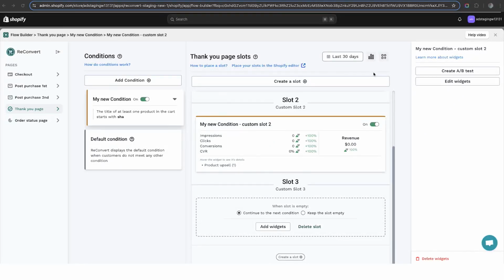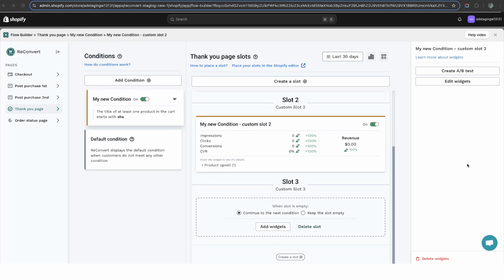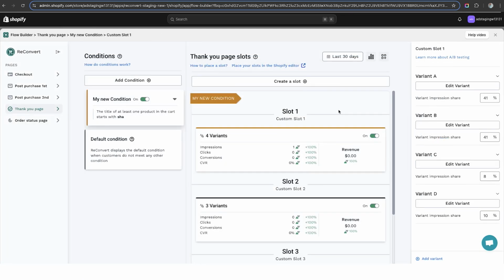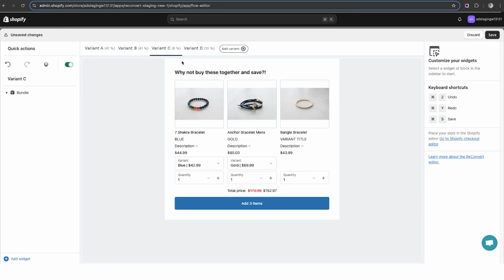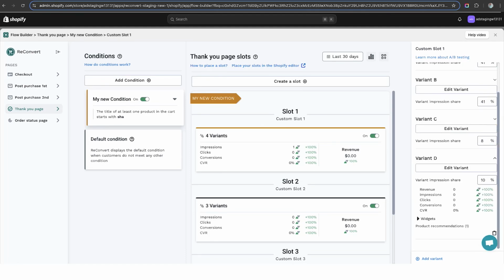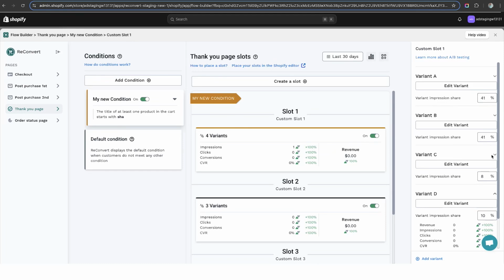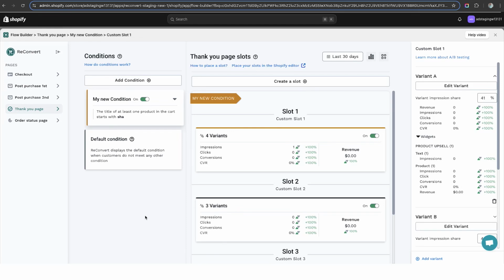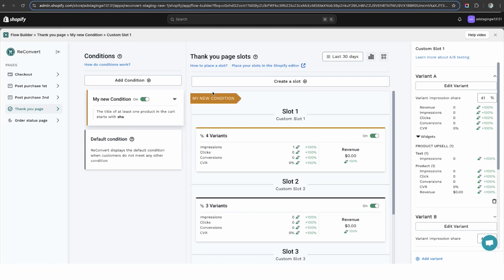How to use A/B testing with your Upsell.com widgets | Shopify